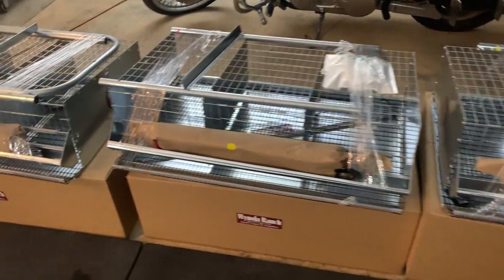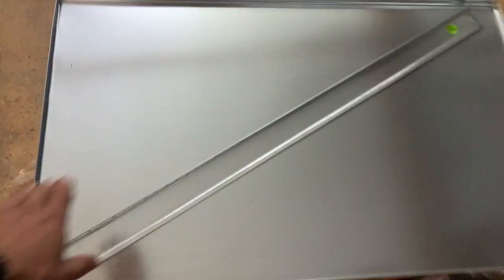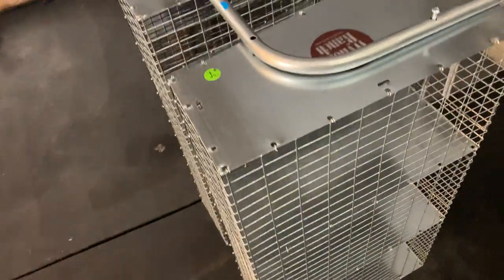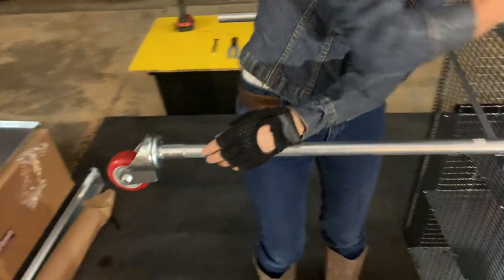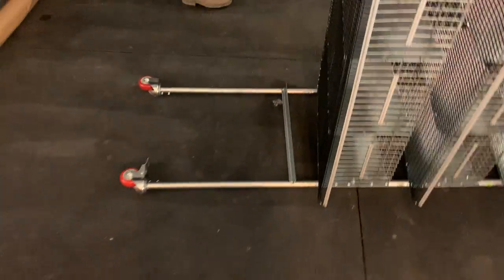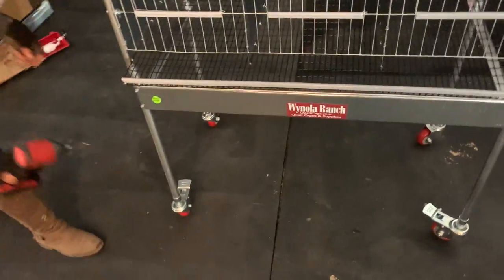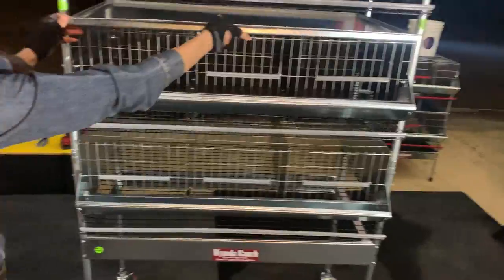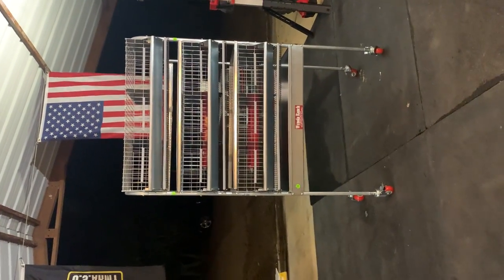Quail Cage , 9 sections PVC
Quail cage 9 sections